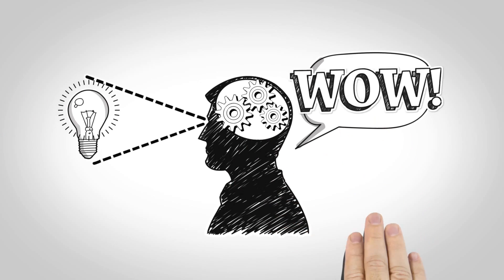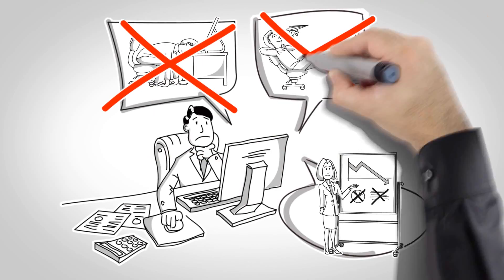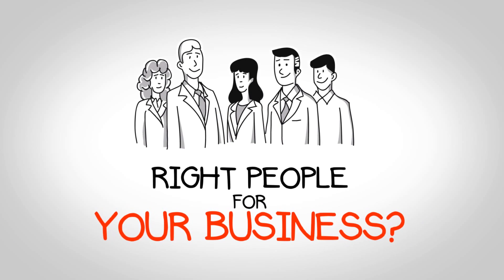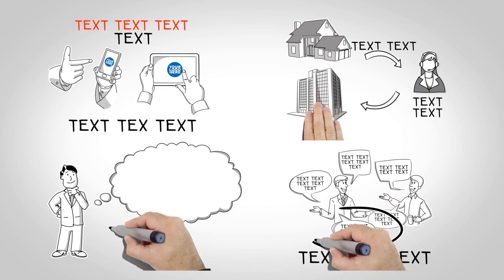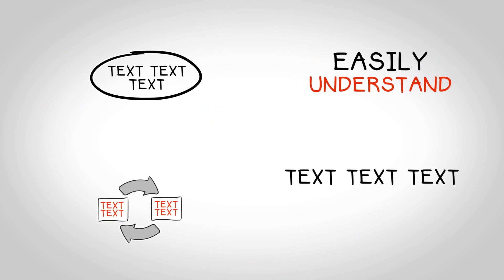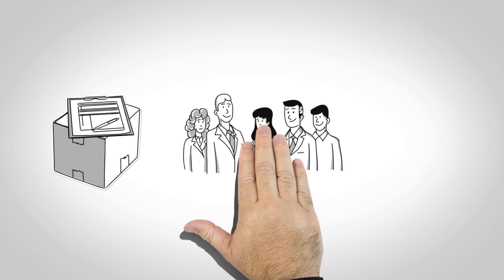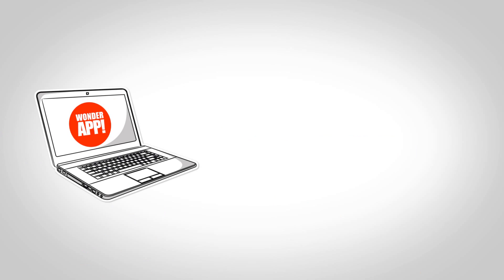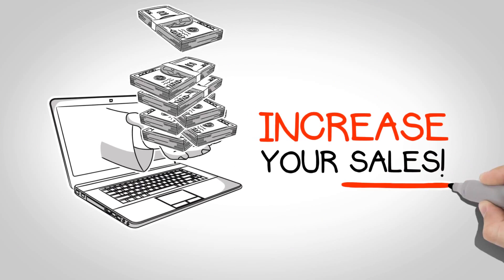After Effects Templates WHITEBOARD EXPLAINER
- Get this Adobe After Effects Template
With the Whiteboard Video Explainer Template you can easily create your own compelling and engaging animated video story of your product, company, or any other offer. The Whiteboard Video Explainer Template you can also create custom product presentations which will engage your visitors while promoting your message in a professional and trust-building style.
Designed from a promotional and sales perspective, this template makes it easy to arrange your message in an order that is proven effective and makes sense to the viewer.
You have complete control over the video's duration, scenes, and colors.
This template is easy to use and includes a video tutorial, so even beginners with After Effects will have an easy time creating a compelling story.
You will have complete control over the video's duration, scenes, and colors.

Template Details...

• Easy and simple to use, includes video tutorials
• Over 300 different elements
• 80 Characters
• 20 Social Media Icons.
• 12 Pre-Made Animations.
• 20 Pre-Made Scenes
• Over 30 Logo Animations and Reveals.
• CS3, CS4, CS5, CS6 and CC Compatible
• Resolution: 1920X1080 Full HD

Ideas for use...
• Product, Service, or Software Sales
• Promotions for Businesses
• Corporate Recruiting, Events, and Promotions
• Special Offers & Product Releases
• New Product Showcases
• Company Branding or Commercials

WORKS ON MAC